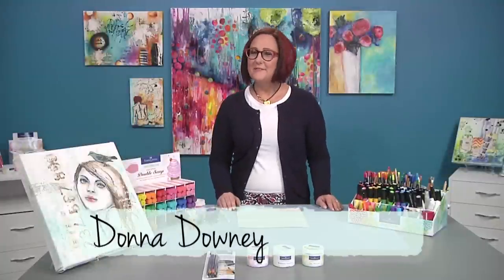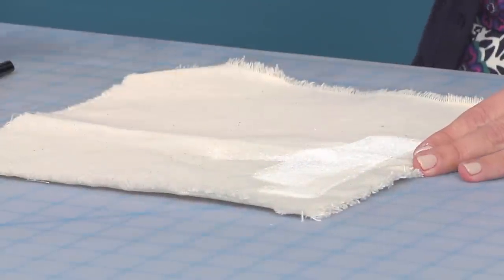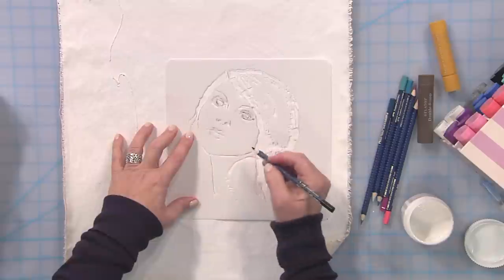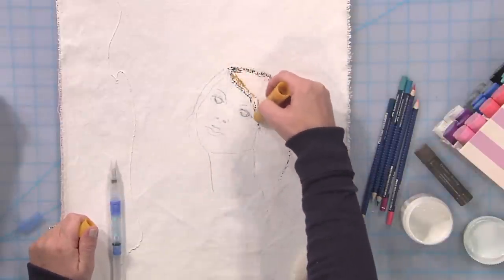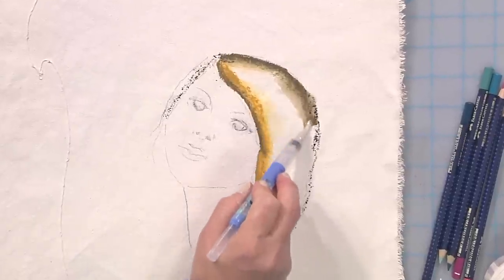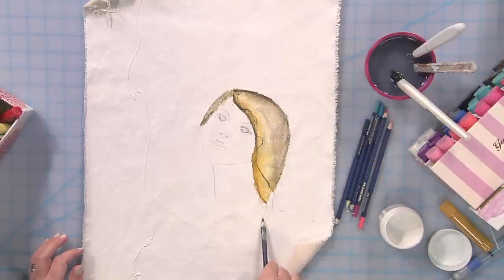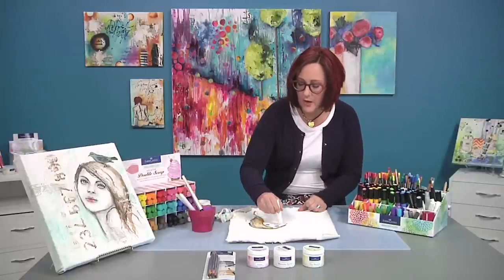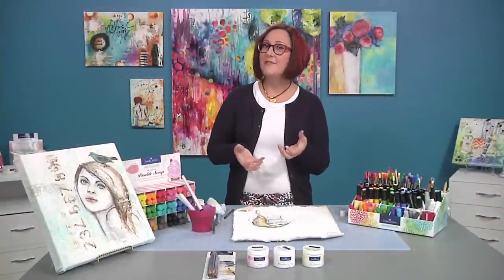Donna Downey: 'Painting' with Gelatos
Gelatos are a versatile medium that can be used with water to create beautiful ‘paintings’.  Watch Donna’s tutorial to see how she uses them as paint!